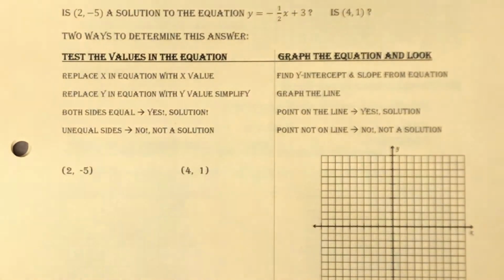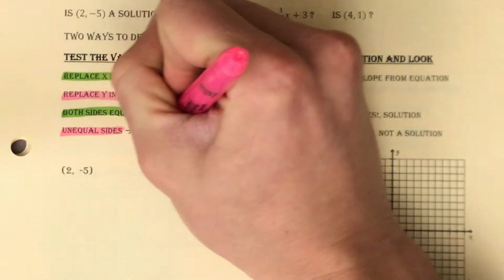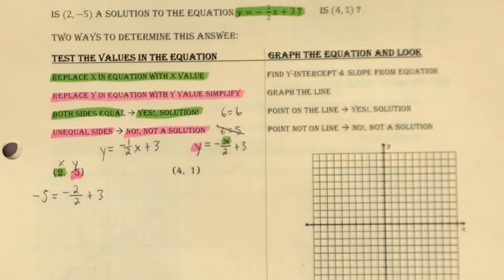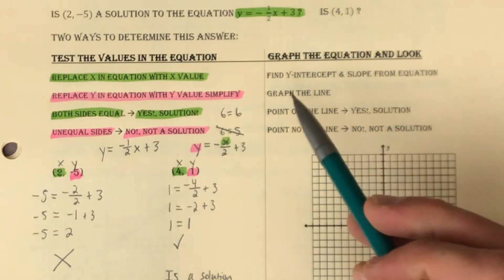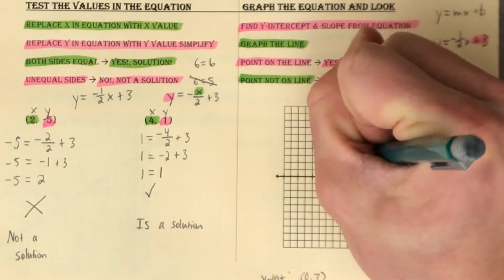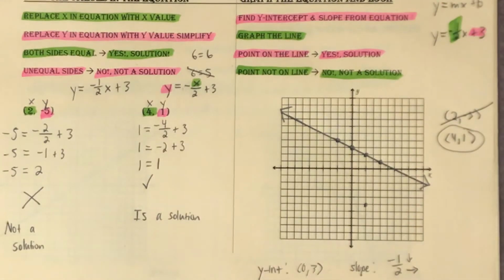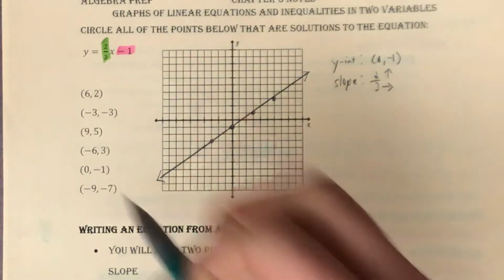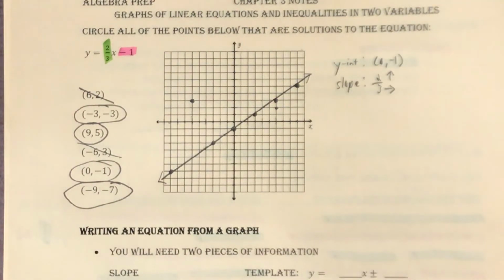Prep - Deciding by graphing if Ordered Pairs are Solutions to Linear Equations